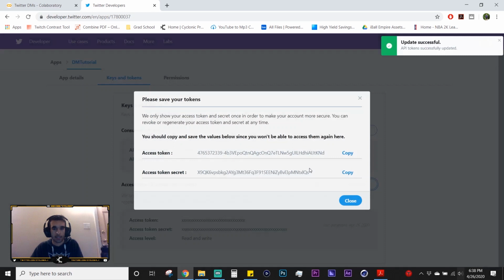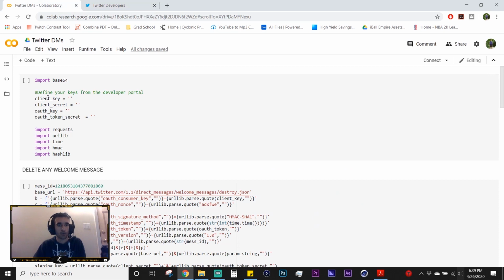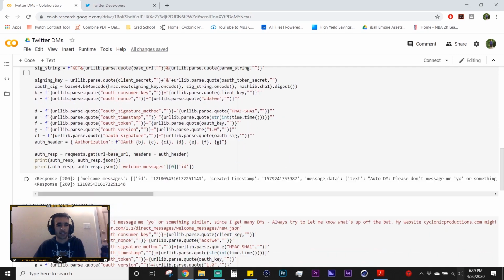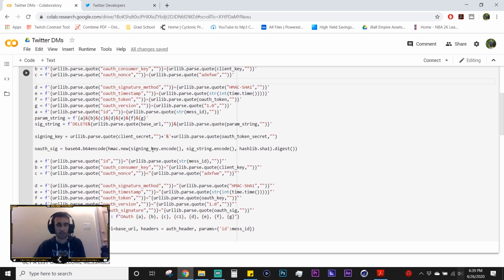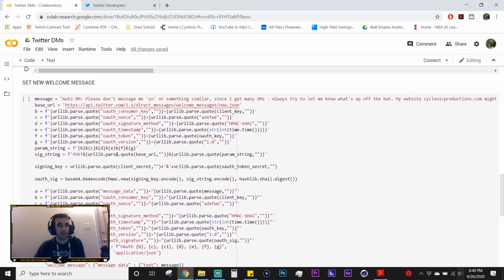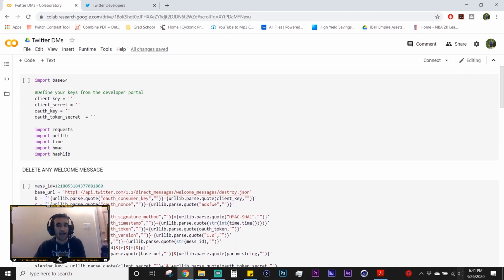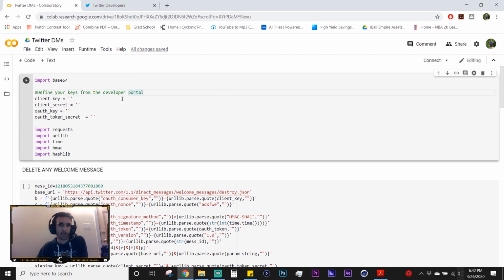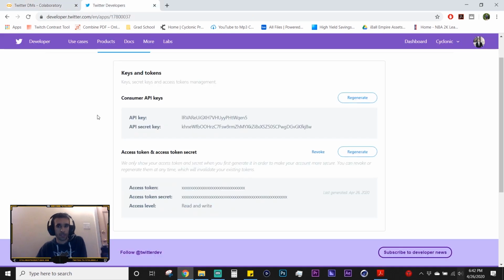TWITTER TUTORIAL: CREATE AN AUTOMATIC DIRECT MESSAGE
Remember to click inside of the text box of the code you want to run, then hit the black play button. The first cell, once filled out properly, must be ran first before anything else.

Steps:
1. Create a developer account
2. Create an app
3. Generate your oauth tokens and then fill out the information in the first cell
4. Run the cell, then any other following ones as needed

For more info about me and my work, check out cyclonicproductions.com.

Also, be sure to check out @iballempire on Twitter to learn more about the 2K esports group!